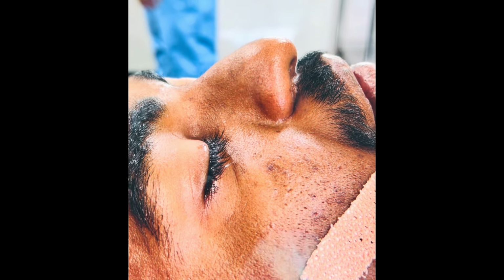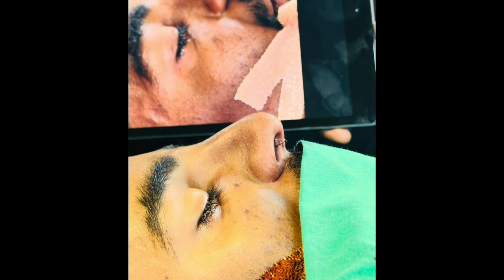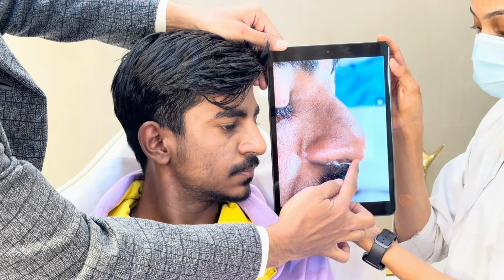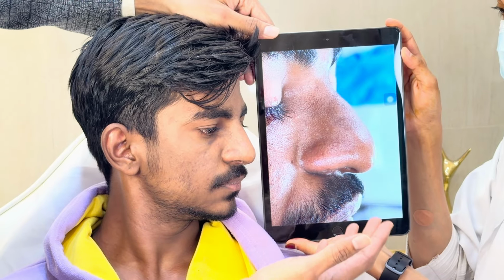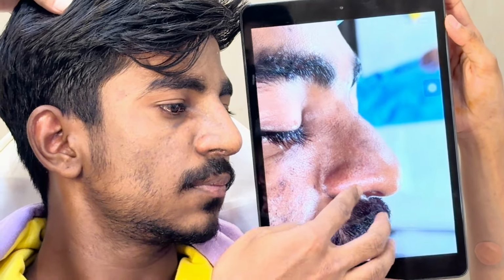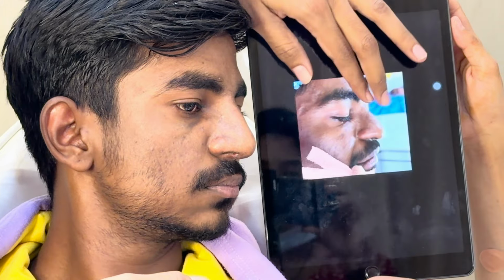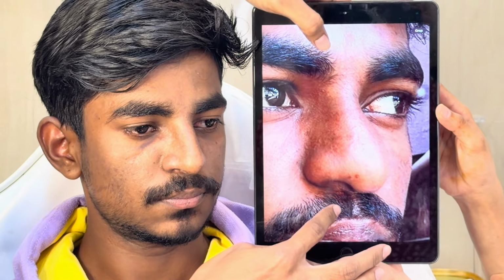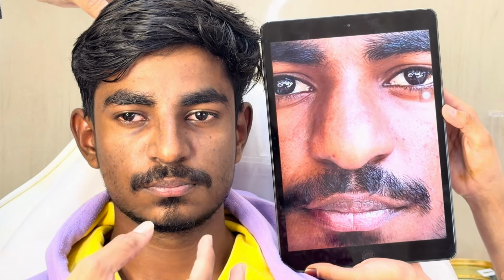Best revision Septo-Rhinoplasty in India for a young boy in India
A 19-year-old young man came to Praaya Aesthetic Internationale Hospital with a complex combination of concerns — a depressed nose, a droopy tip, and difficulty breathing that affected his daily life. Having previously undergone nasal surgery, he needed expert revision work to correct both function and form.
Dr. Prajwal Kathagi performed a Revision Septo-Rhinoplasty — one of the most technically demanding procedures in facial surgery — to restore proper nasal structure, correct the droopy tip, elevate the depressed nose, and most importantly, resolve his breathing difficulties once and for all.
This full surgical documentary captures every step of his journey:
✅ Initial consultation & nasal assessment
✅ Pre-operative planning for revision surgery
✅ Complete surgical procedure walkthrough
✅ Septoplasty for breathing correction
✅ Structural reshaping of depressed nose & droopy tip
✅ Post-operative care & recovery
✅ Discharge & final results
✅ His happy testimony at the end
If you’ve had a previous rhinoplasty that didn’t go as planned, or if you’re struggling with both cosmetic and functional nasal issues — this video will show you that correction is possible.
🏥 Praaya Aesthetic Internationale Hospital
👨‍⚕️ Operating Surgeon: Dr. Prajwal Kathagi
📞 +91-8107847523